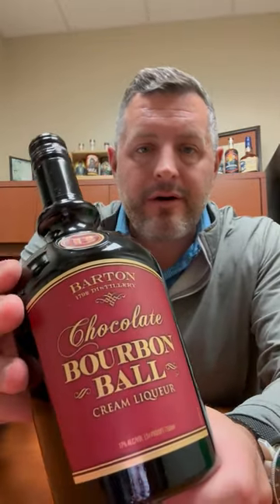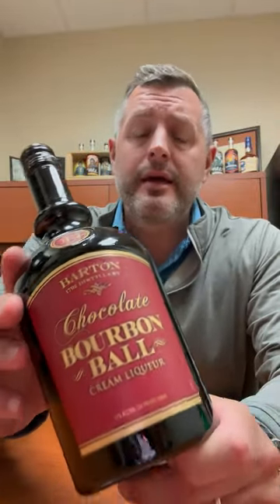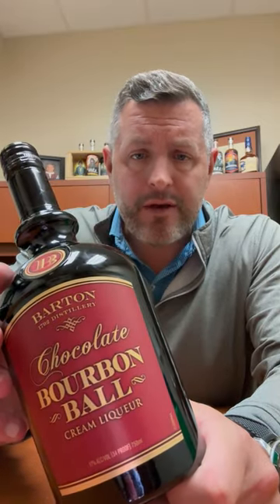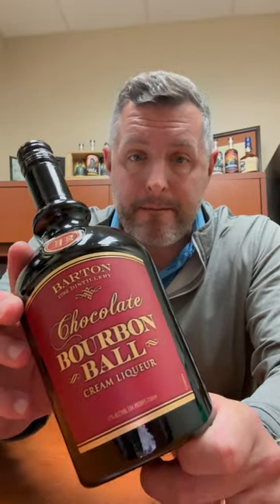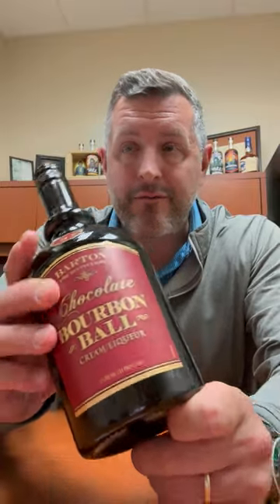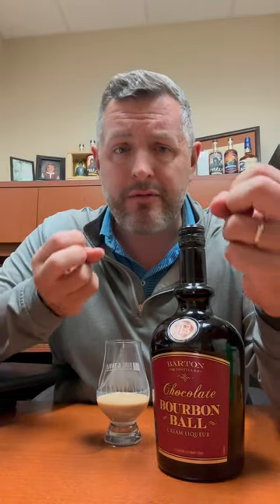Barton Bourbon Ball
The key to any great cream liqueur is a balance between sweetness and alcohol. The key to any good Kentucky bourbon ball is to have a LOT more alcohol than sweetness. And so arrives Barton Bourbon Ball from the 1792 distillery, perhaps the PERFECT cream liqueur. Just NOW hitting the Indiana market, make it a point this fall to buy as many of these as you can get your hands on. A combo of chocolate and bourbon, this cream manages the classic alcohol bite of a ball but with the smoothness of a cream that makes you want more and more. Be careful, this stuff will creep. And while you're at it, may I suggest a glass of neat 1792 next to you as you sip.
🏛️🥃 A Kentucky Classic in Liquid Form